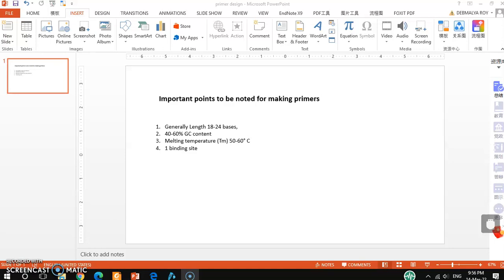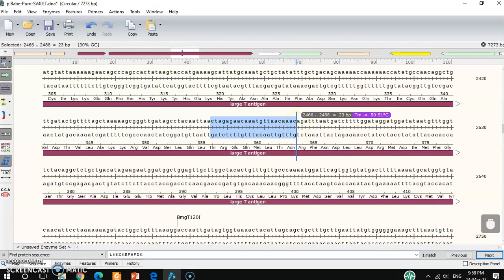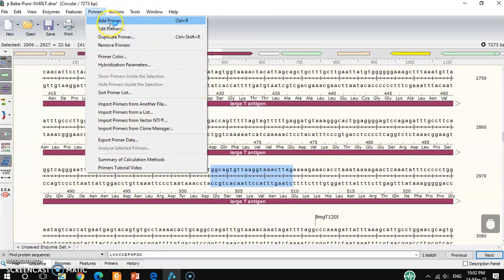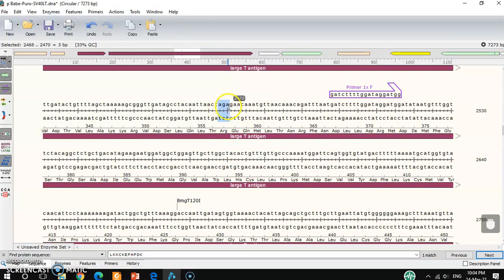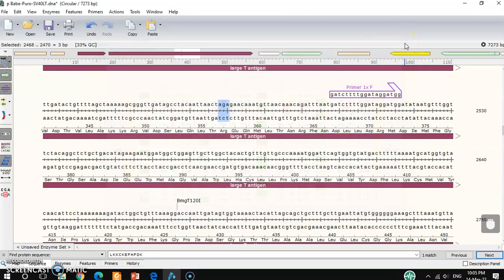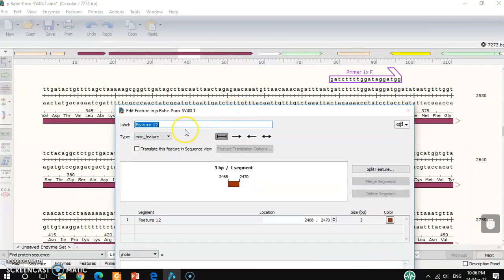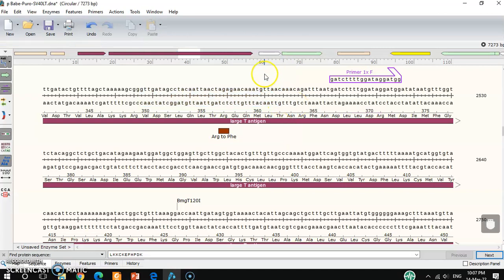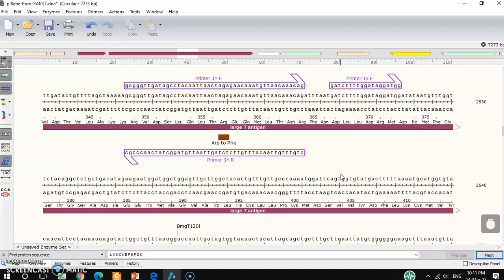Design pcr primers using snapgene, part 1 II xgene and proteinx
This is very simplest way to make pcr primers manually using snapgene

oin two DNA Fragments by overlap pcr. PART 2.